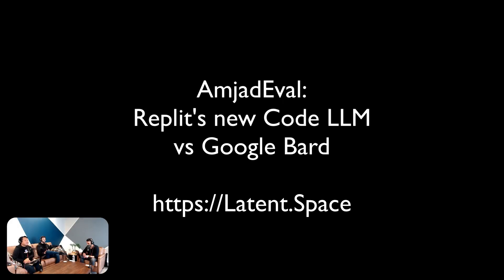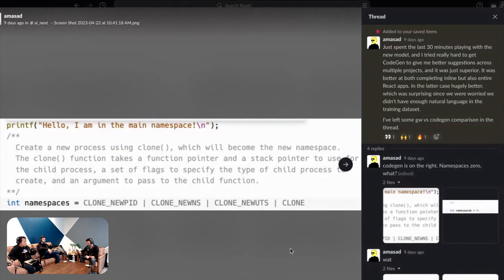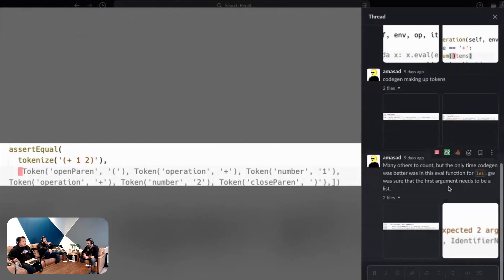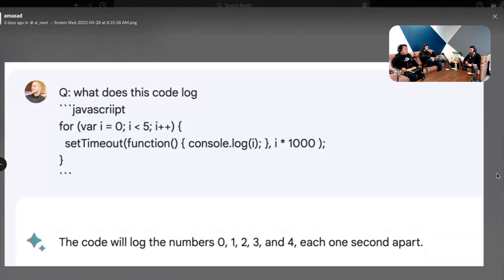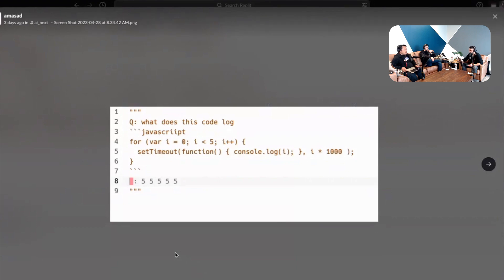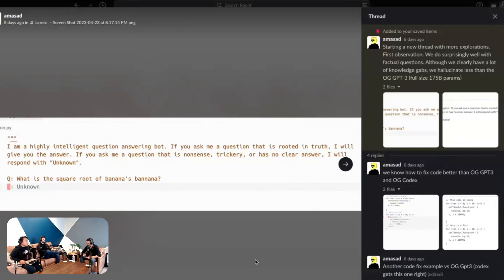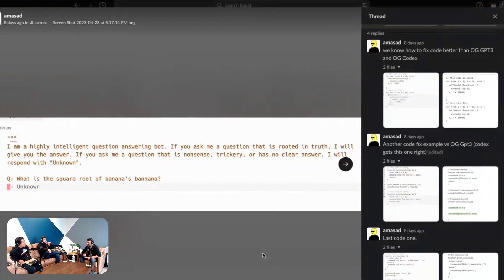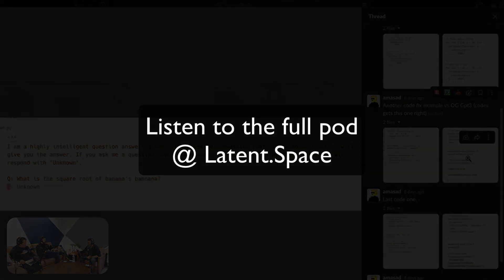Replit's new Code LLM - AmjadEval live demo [Latent Space podcast]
the live demo section of our new deep dive into Replit's new Code LLM, with Reza Shabani, Head of AI at Replit!